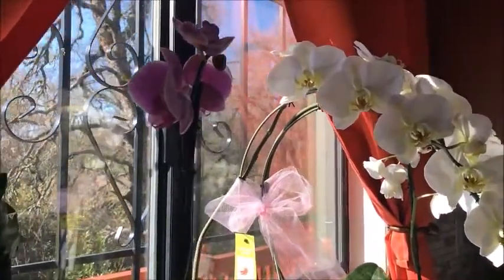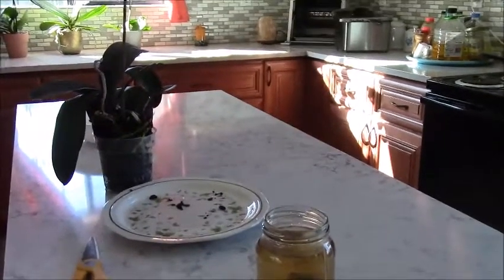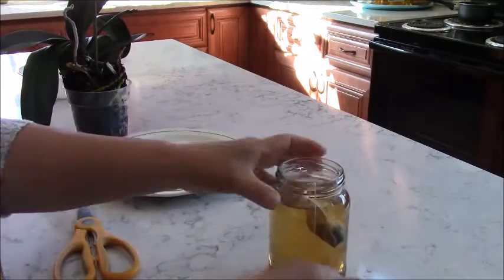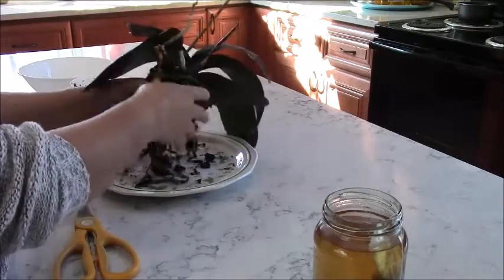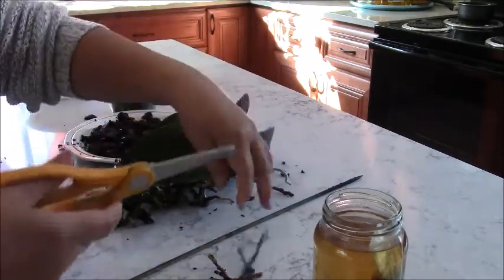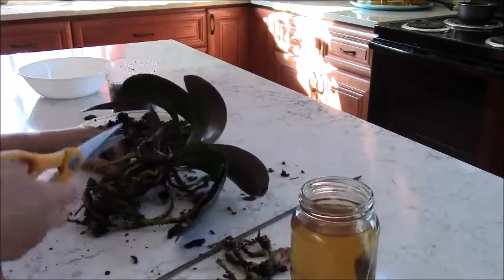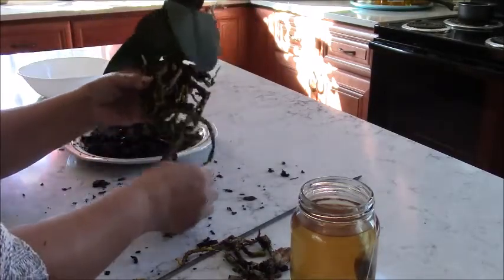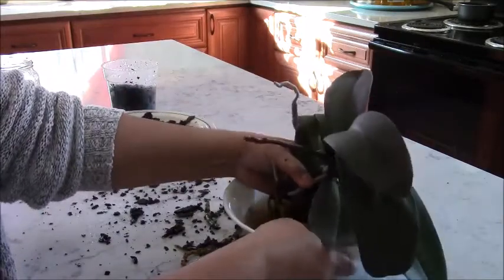l How To Take Care A Sick Orchids By Sally Kasper 2020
house plants that purifies the air
urban gardening using plastic bottles
houseplants 101